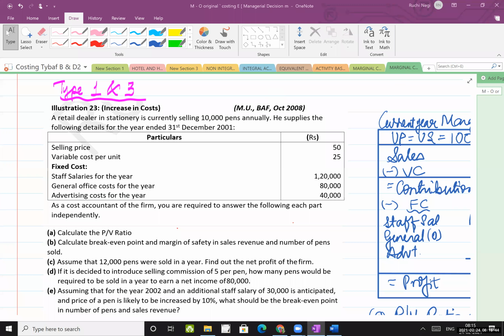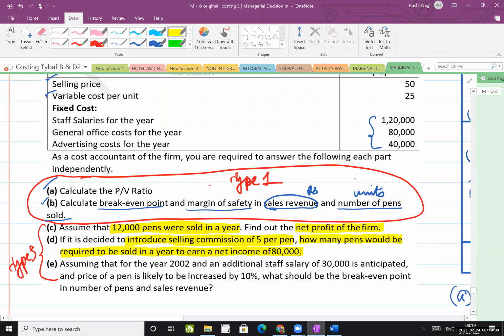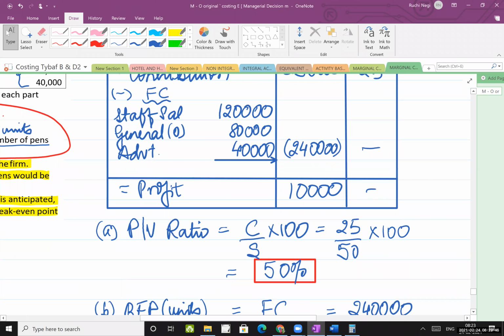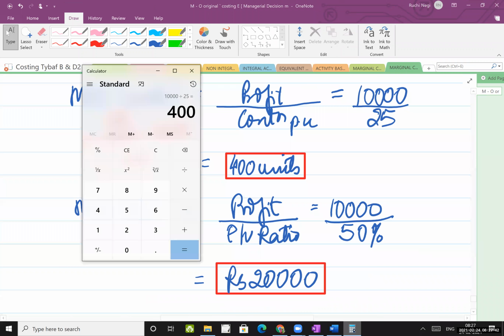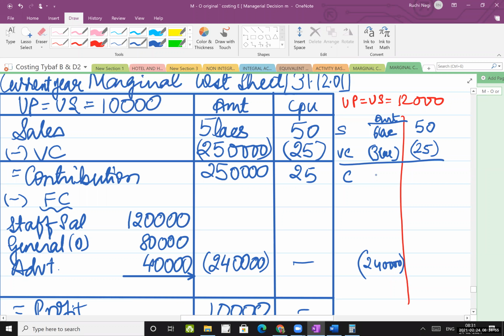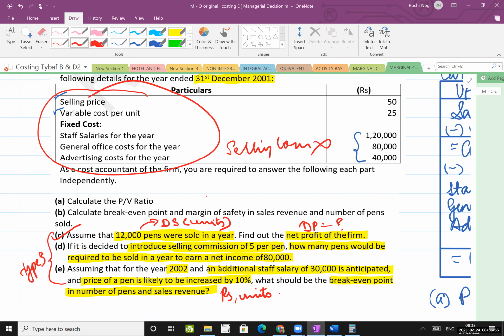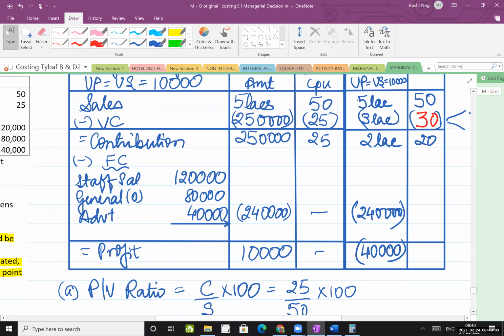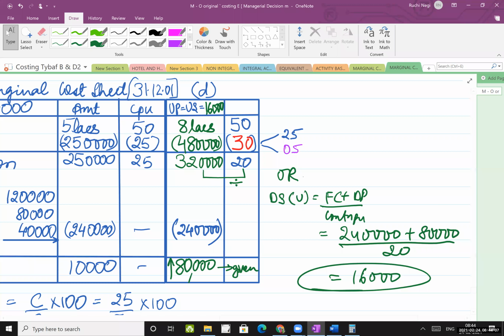|| LEC 13 || MANAGERIAL DESCISION MAKING || TY BAF || SEM 6 ||